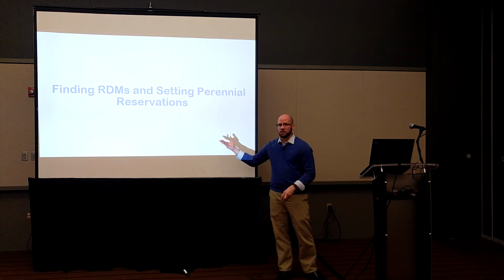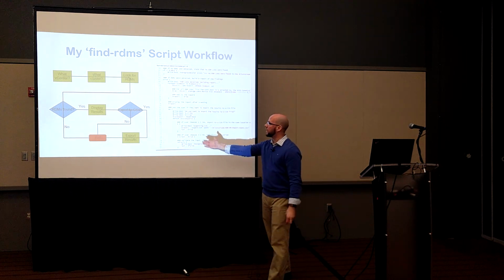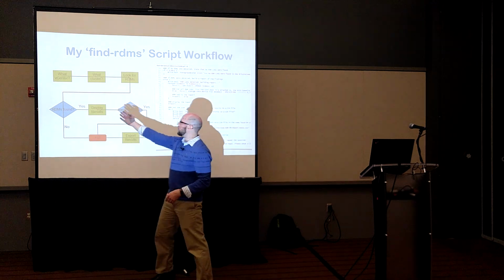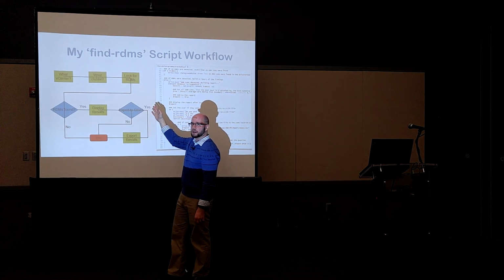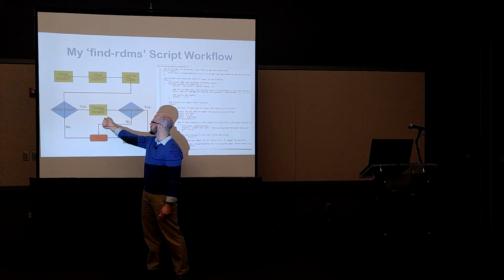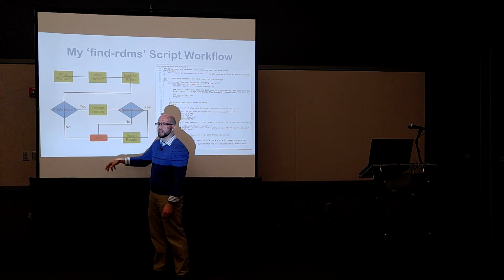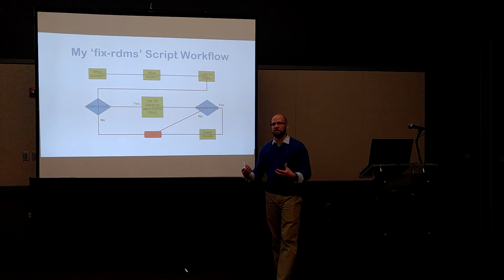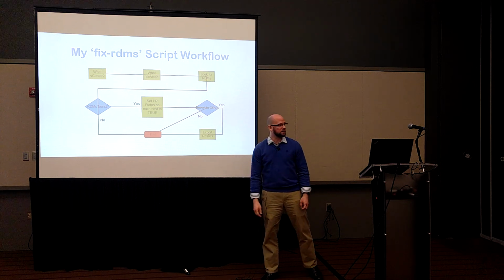Doug DeFrank @dougdefrank - Using PowerCLI to manage RDMs and other tasks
Doug DeFrank (@dougdefrank on Twitter) delivers a community session called "Using PowerCLI to manage RDMs and other tasks" at the Western PA (Pittsburgh) VMUG UserCon in February 2018.

You can reach out to Doug directly through twitter and read his blog

*About vBrownBag*

*vBrownBag TechTalks*